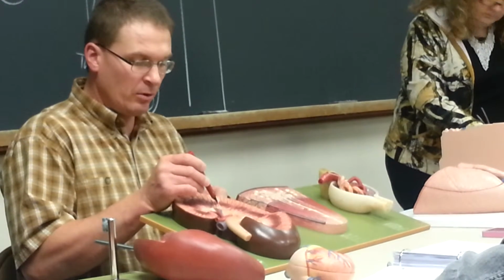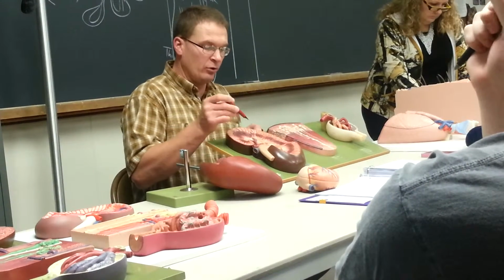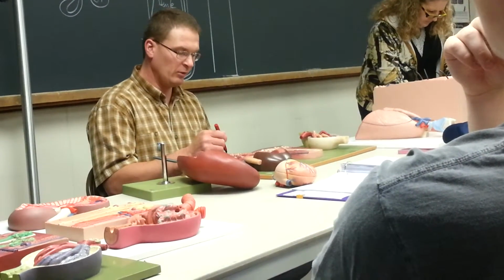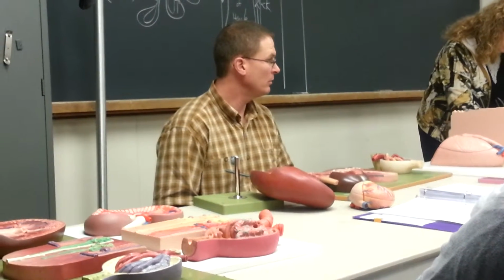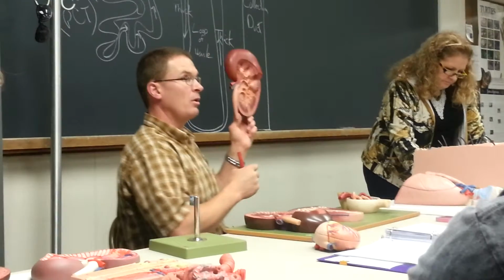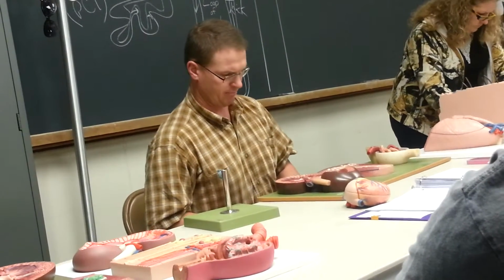Anatomy and Physiology II - Kidney Anatomy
Here you go, classmates!